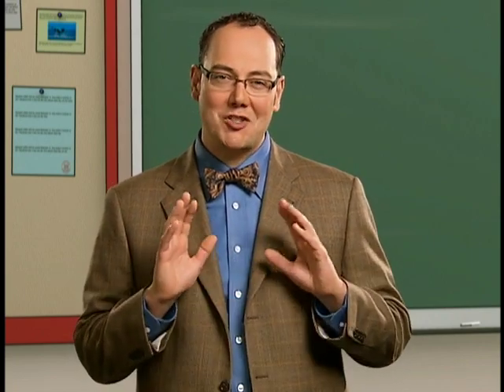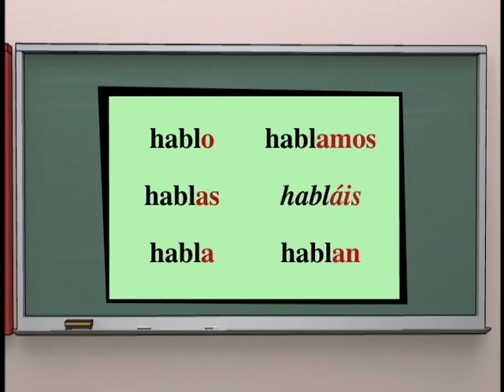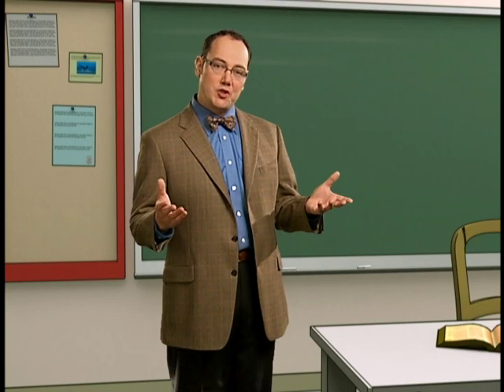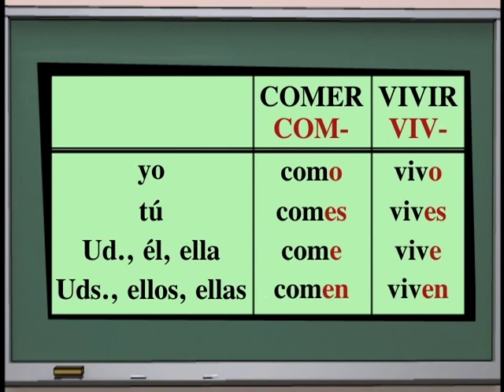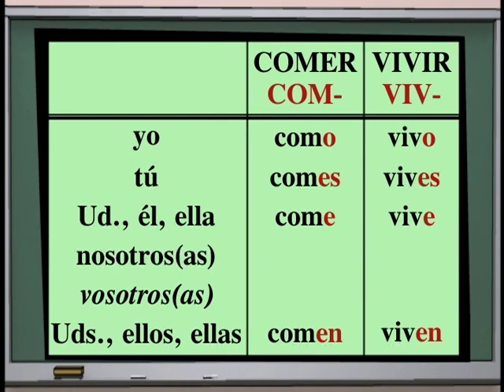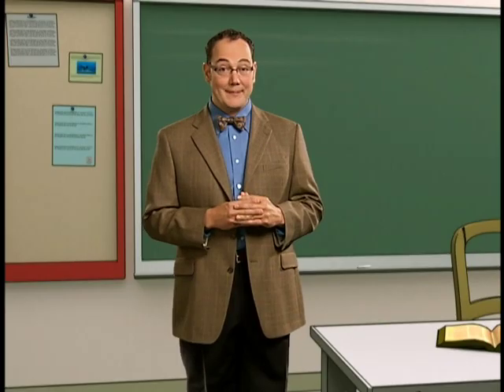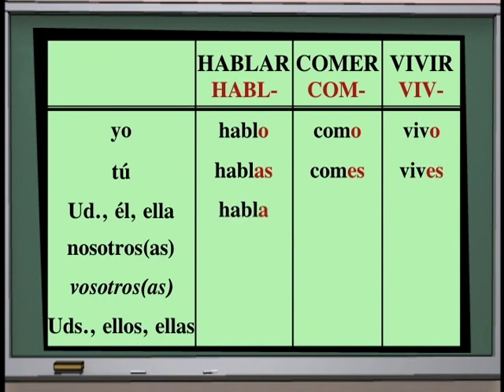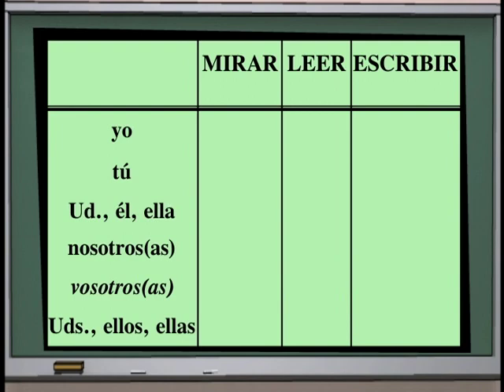Present tense of regular verbs